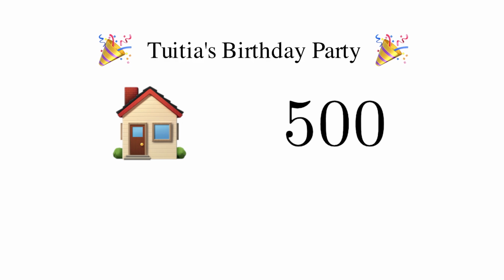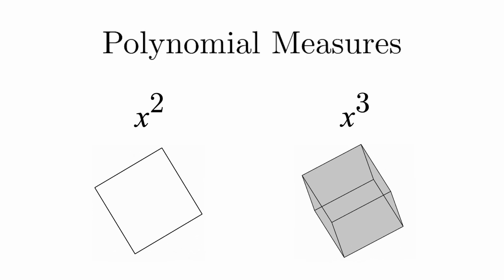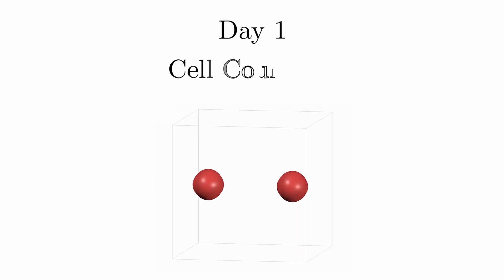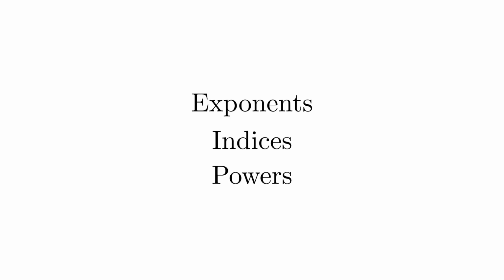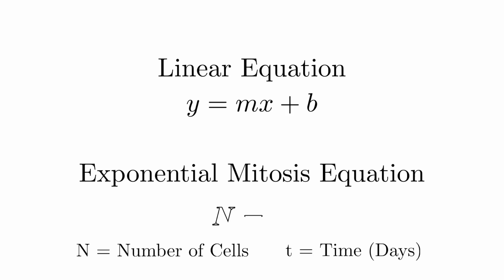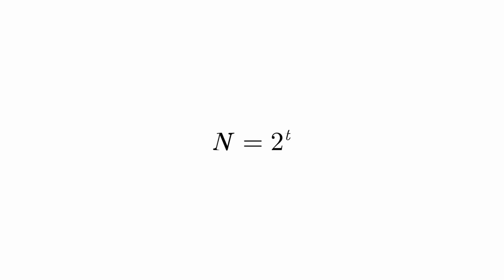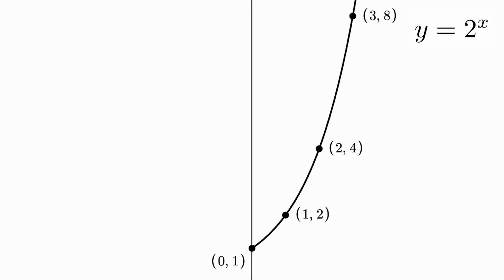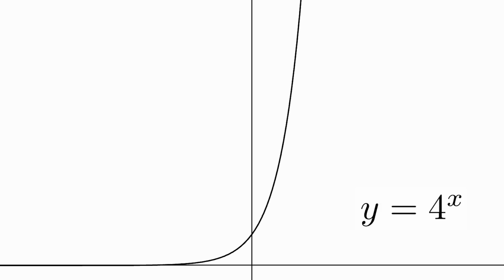Introduction to Exponentials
One thing that's important to note about basic exponentials such as y=a^x (where 'a' is a real number) is that y can never be equal to zero.

⏰Timestamps⏰
0:00 - Introduction
0:30 - Mitosis
0:55 - Exponentials
1:38 - Graphing Exponentials
2:20 - Thanks for Watching!